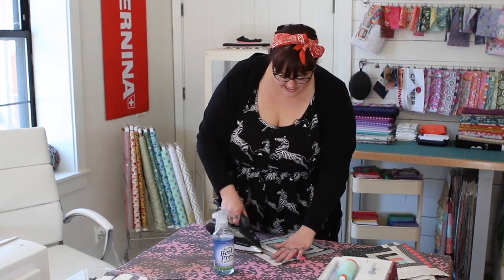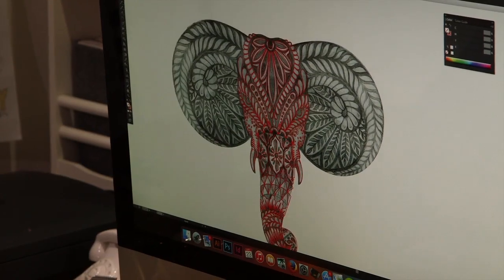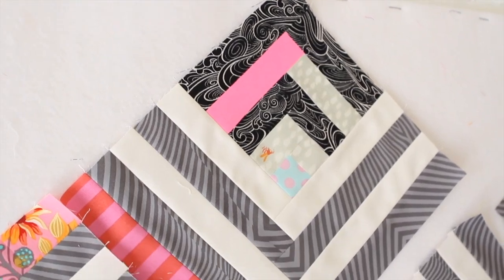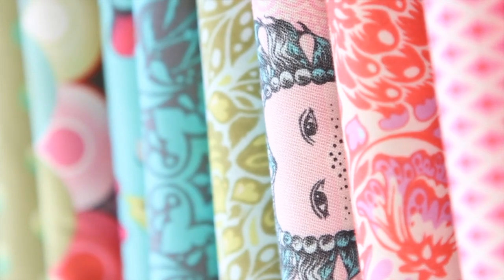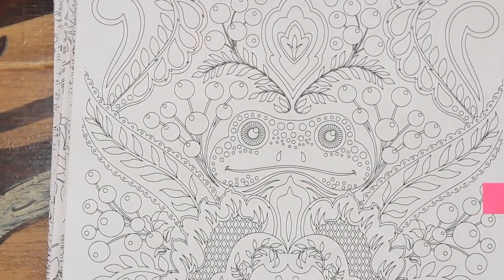Tula's House - Episode 1 - The Concept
In the premiere episode of Tula's House, Tula Pink shows off her home and design studio. She also walks through how she began her upcoming design collection, Eden, and her recent collection, True Colors. For Tula, it all starts with a concept and some inspiration. Plus, learn her circuitous route to becoming one of the quilting world’s leading designers. Tula Pink sews on a Bernina sewing machine. Purchase exclusive Tula Pink quilt kits, fabric and more on Keepsake Quilting. This video is also available to download on Keepsake Quilting.